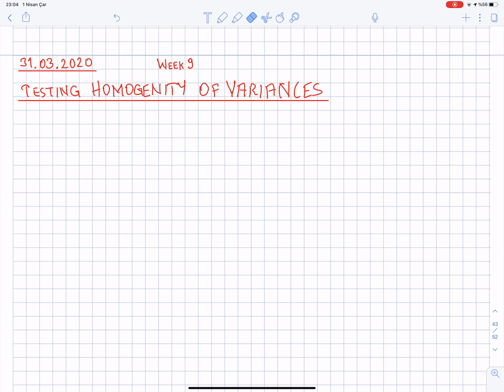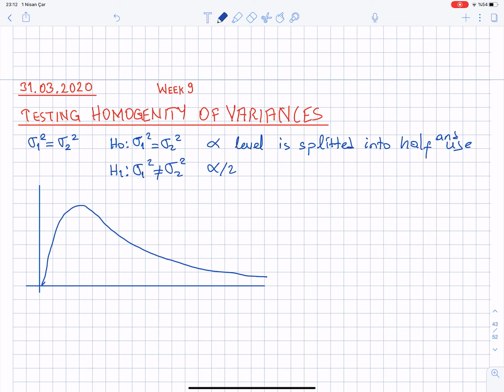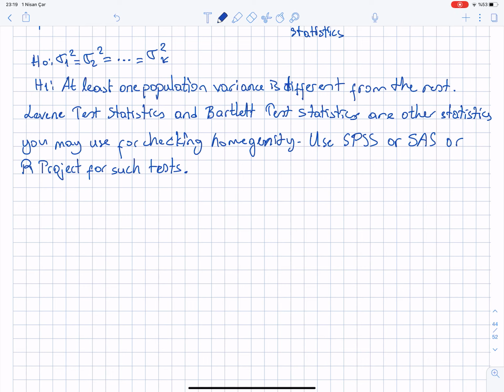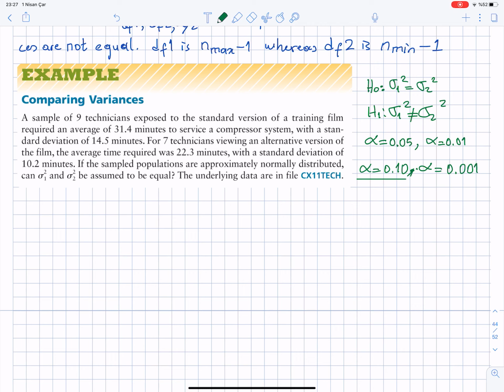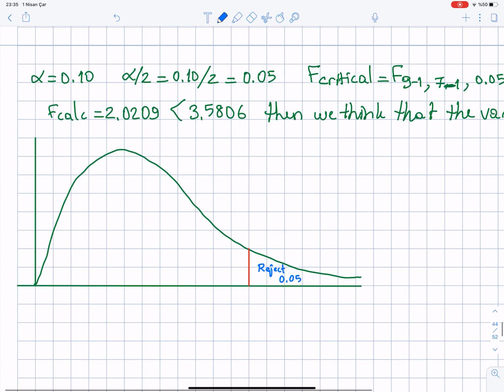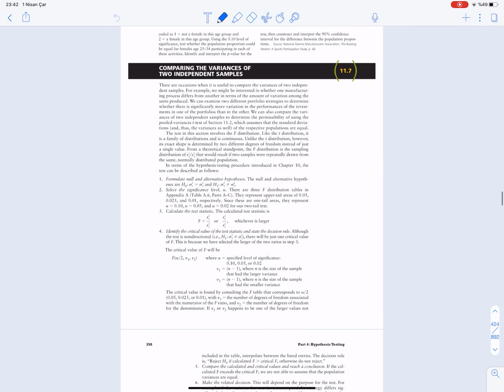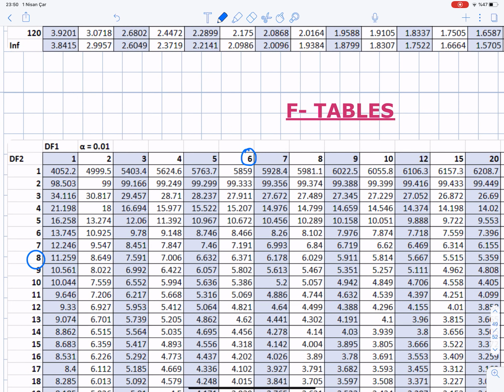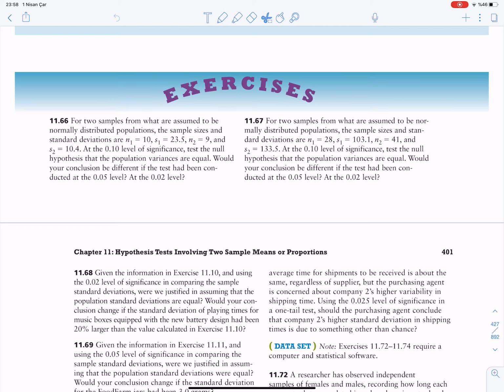İktisat BusinessStatistics Week 9